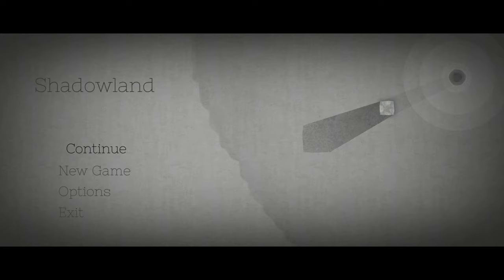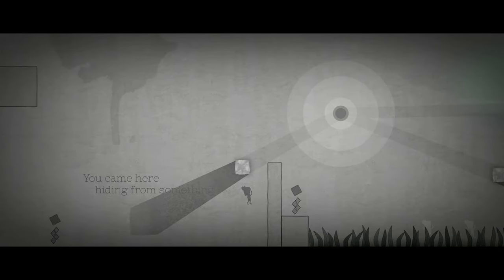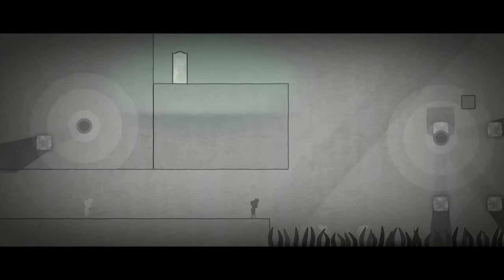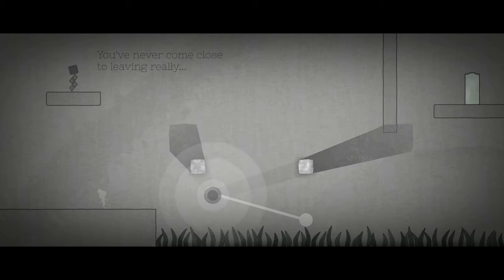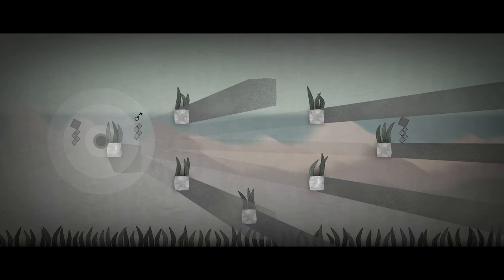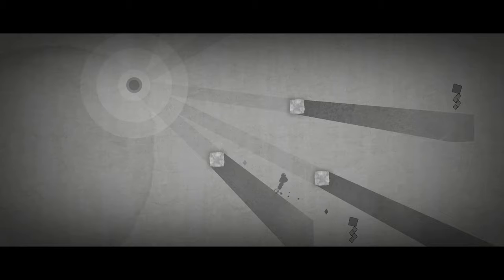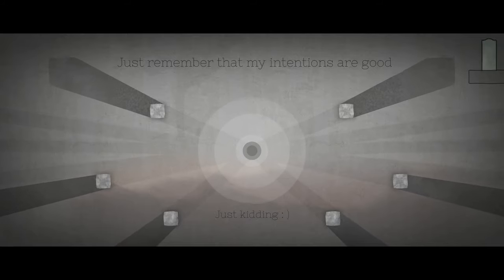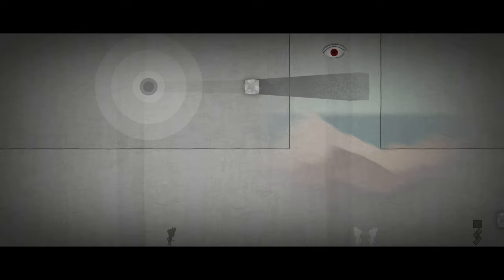Shadowland - 60 Shades of Gray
Going through the first chapter (and a bit of the second chapter) of 2D platformer Shadowland.

Shadowland launched on July 3rd 2019 and is available (for Windows) on Steam

HUMBLE BUNDLE

FANATICAL

BRAVE BROWSER